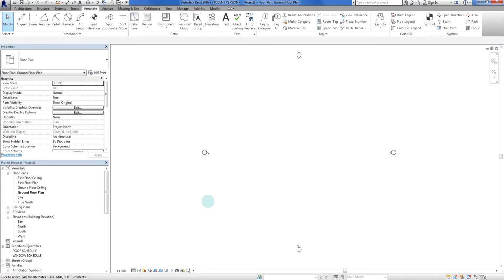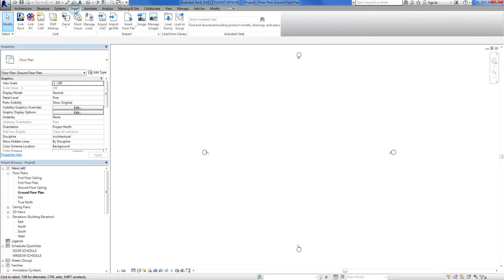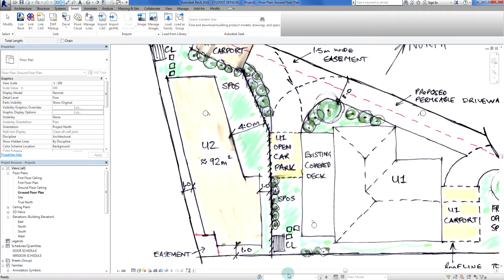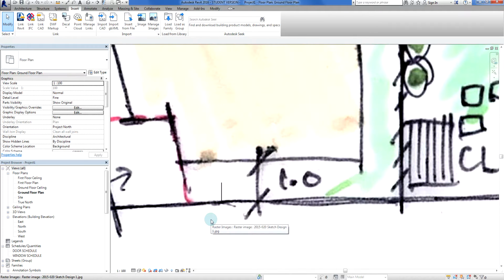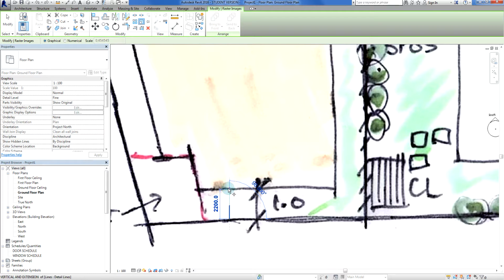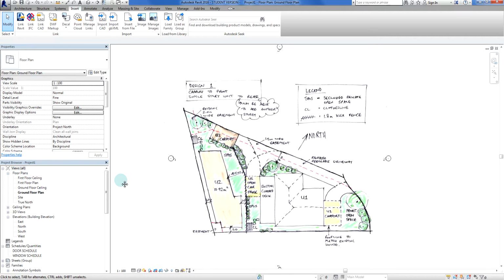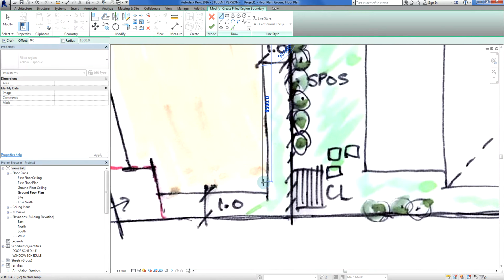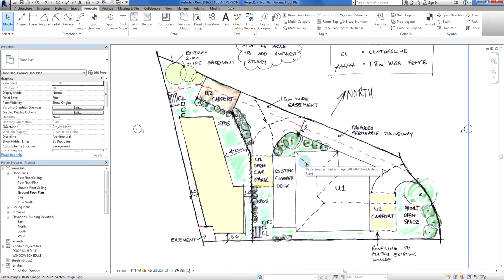Bringing Sketches to Revit (Converting Hand-drawn Work to Professional Level)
Hi All

In this video, I show the processes of:

1. Importing handdrawn sketch images (or any Raster Image) into a Revit file
2. Resizing/rescaling the image to match project scale
3. the use of Filled Regions as one possible tool to redraw the hand-drawn sketches into a more tangible and professional image.

All this is an essential part of Revit management, especially in the early stages of design work.